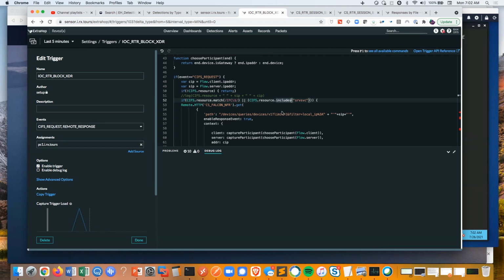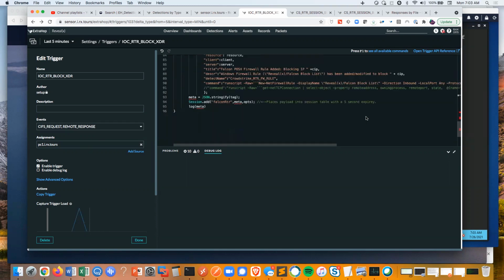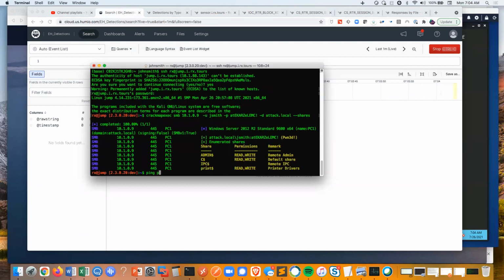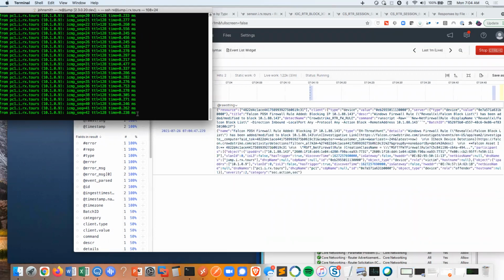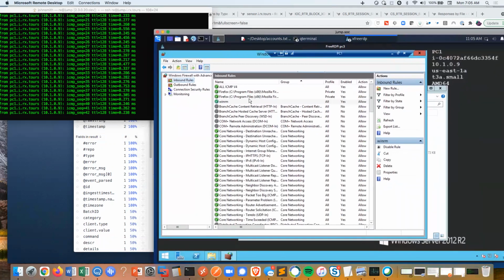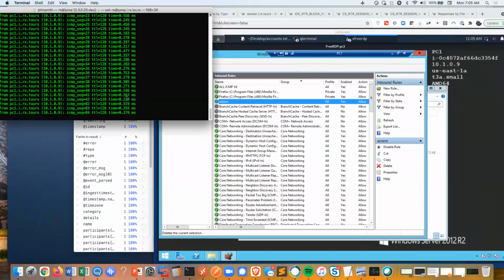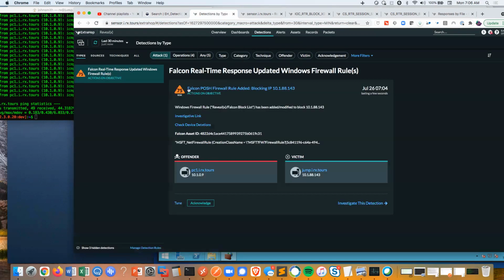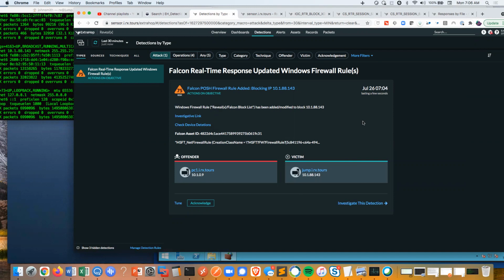Reveal(x) queues RTR Windows Firewall update to block unmanaged IoT Device.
In this video, we observed an unmanaged system using crackmapexec to enumerate shares on a PC.  Reveal(x) observes this behavior and initiates a Real-Time Response API call to issue a POSH command to update the firewall and block the offending device.